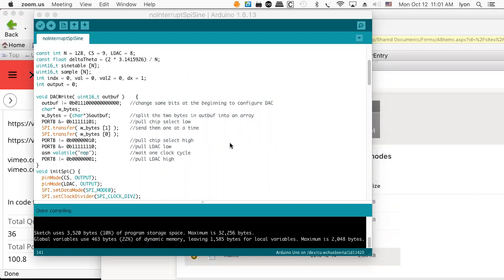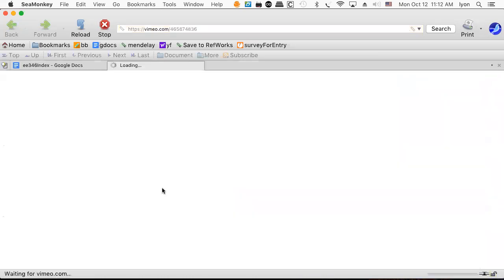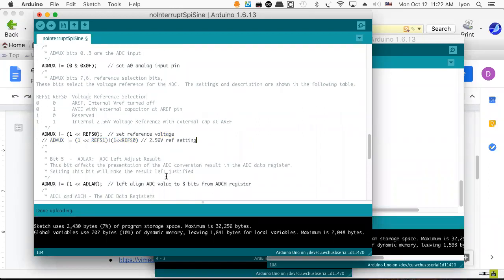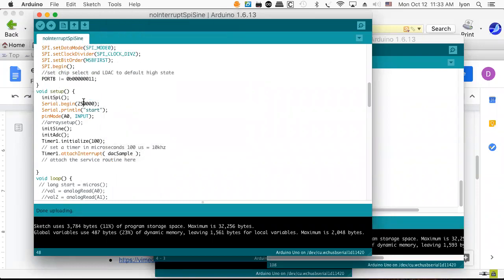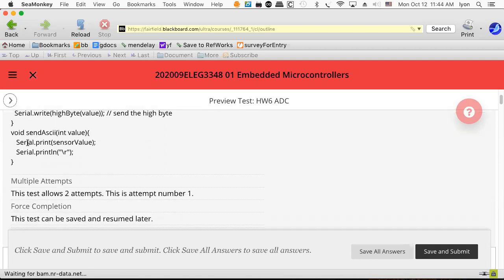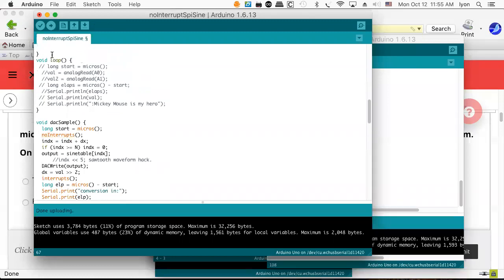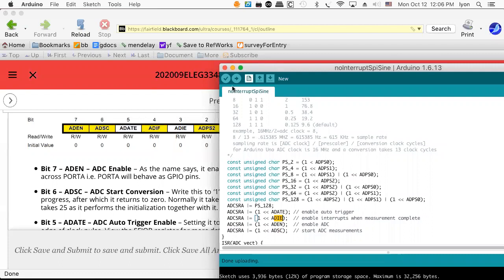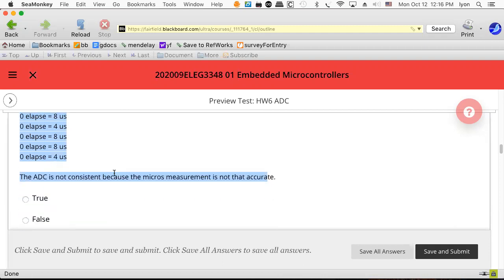Interrupt Driven Audio Processing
Dr. Lyon Lectures on interrupt driven audio processing For more content,